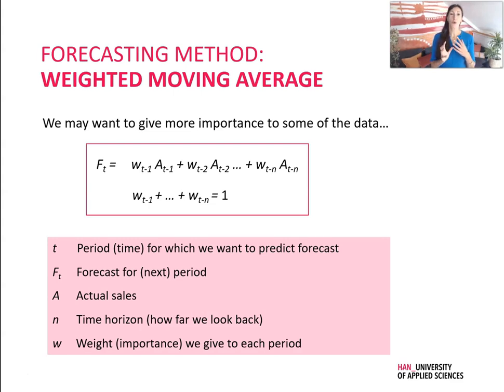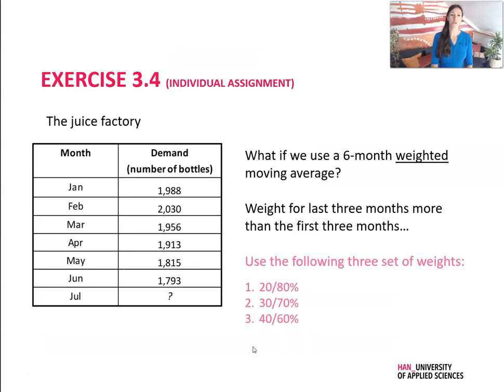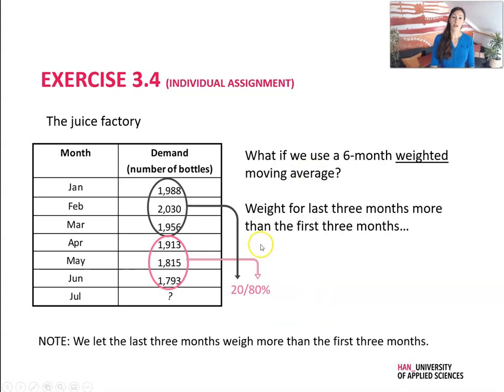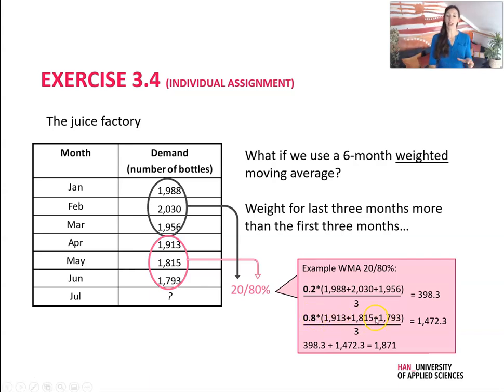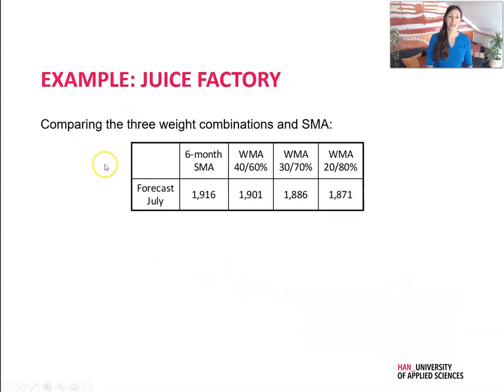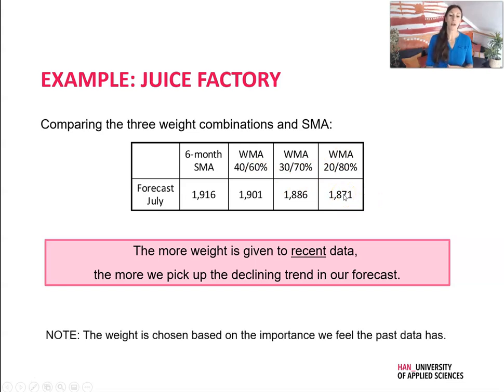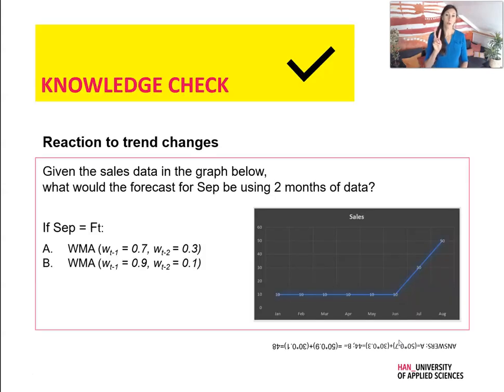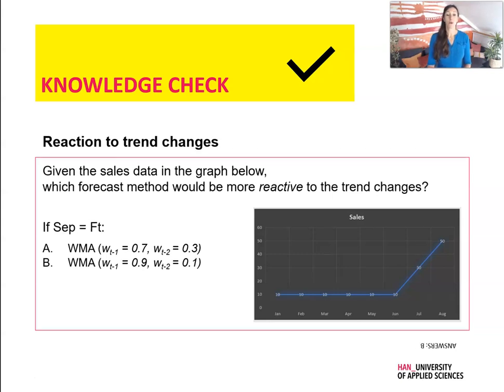ASC SCM IB WK3 03